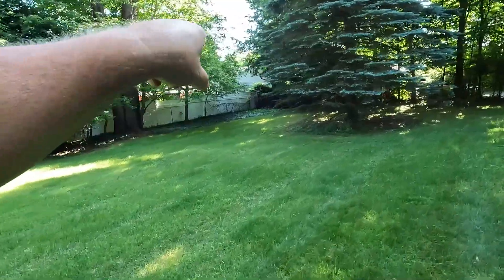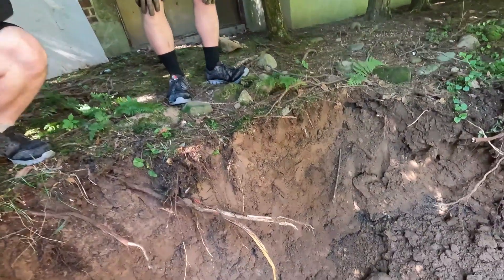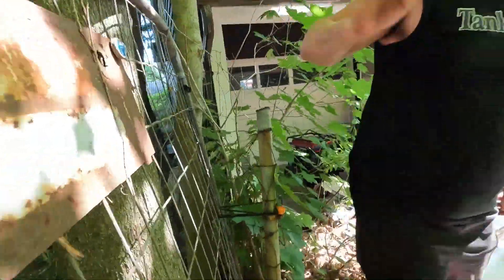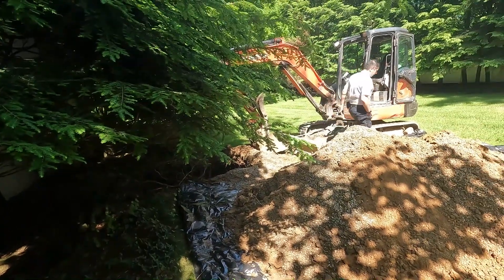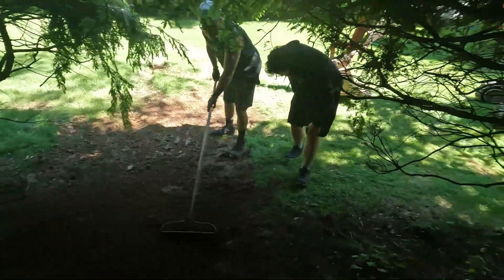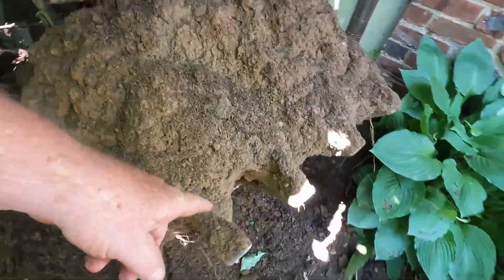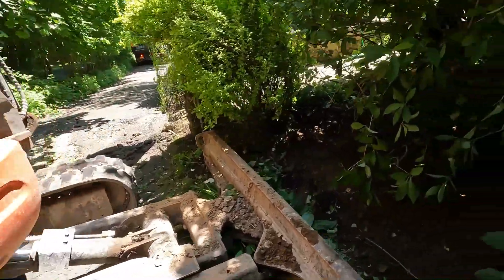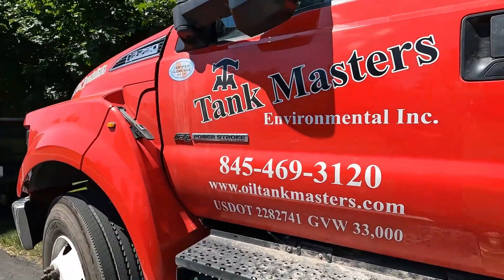Oil Tank Certification For Property Sale